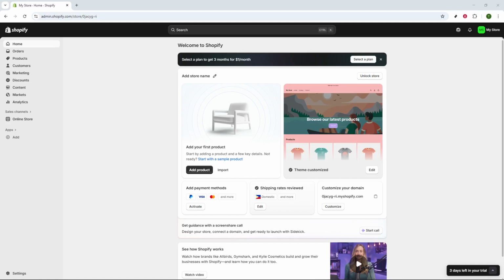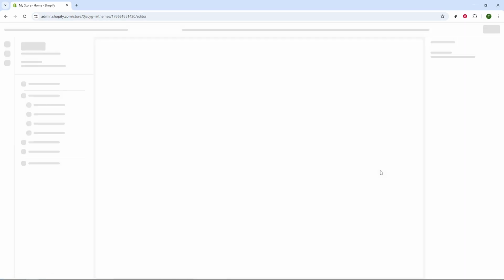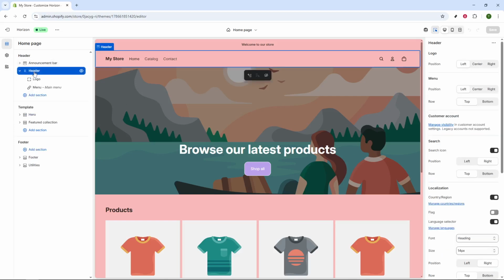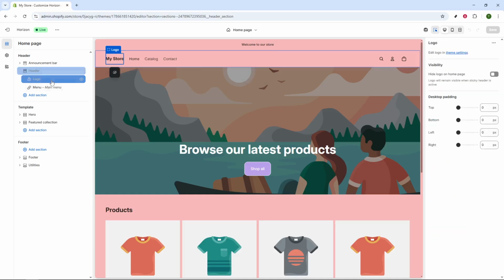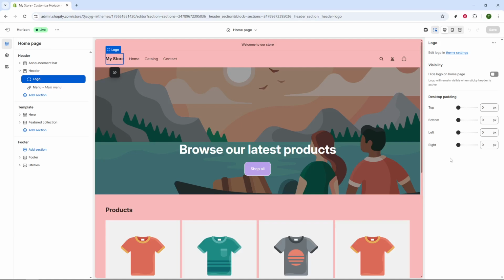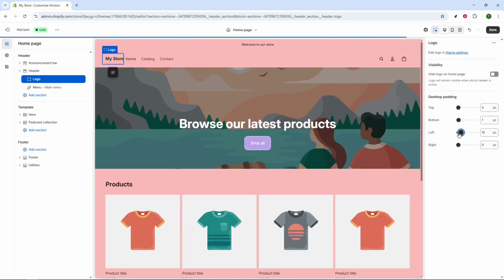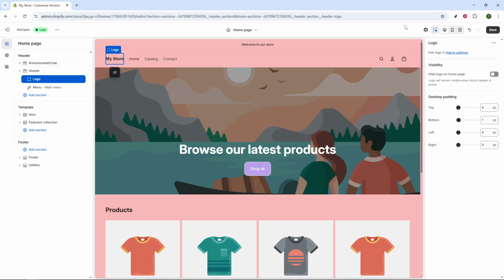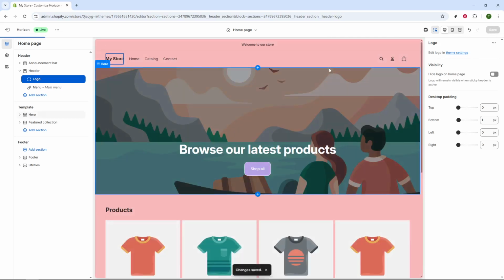How to Resize the Header in Shopify Sense Theme [2026 Full Guide]